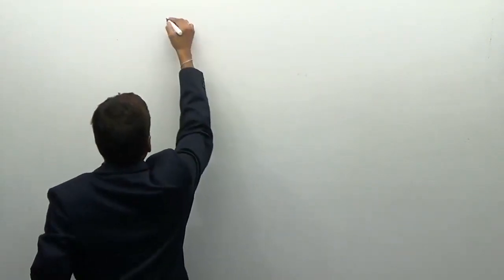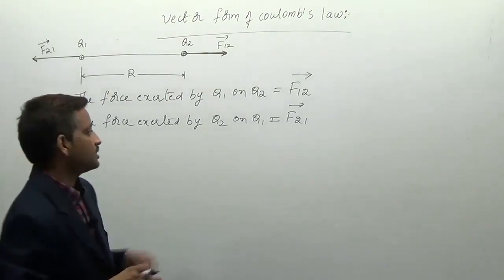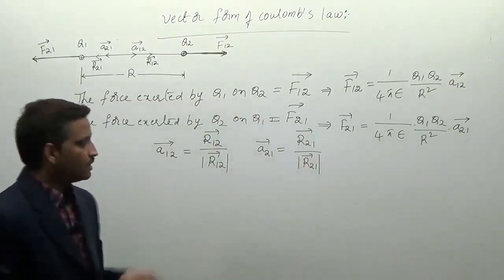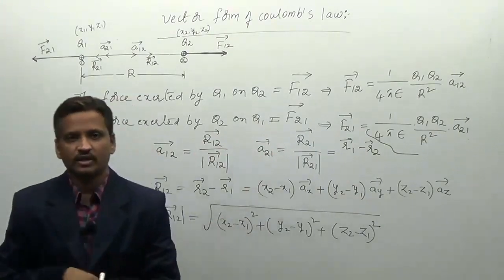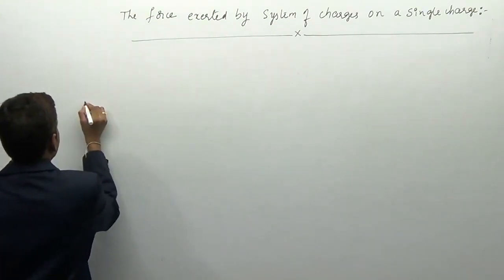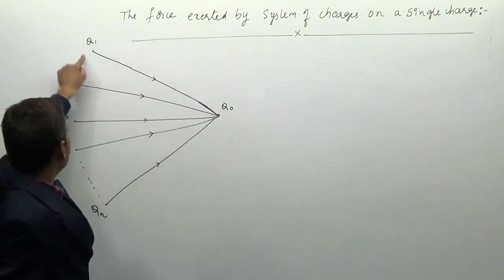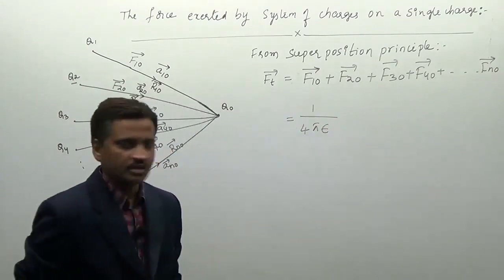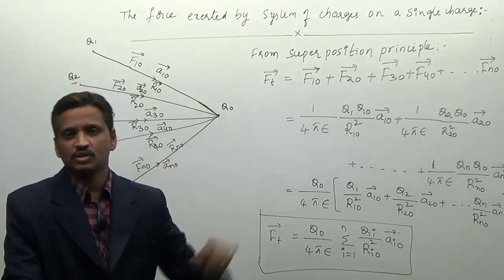Lecture-2: Electrostatics :Coulomb's law in vector form by Y.Satish kumar (Gate faculty)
Electrostatics: Coulomb's law in vector form